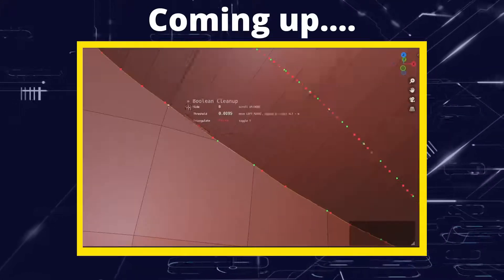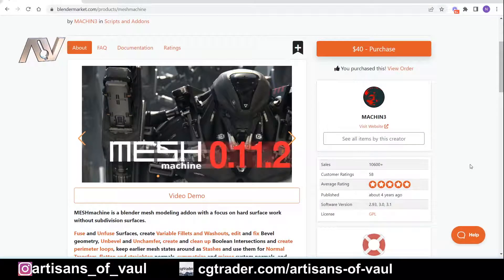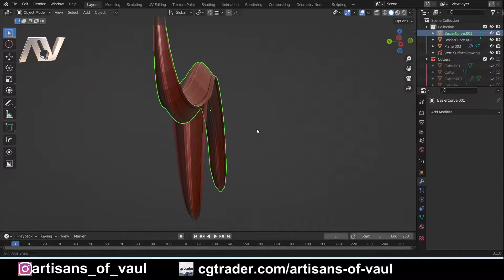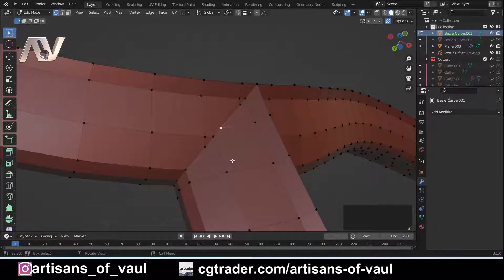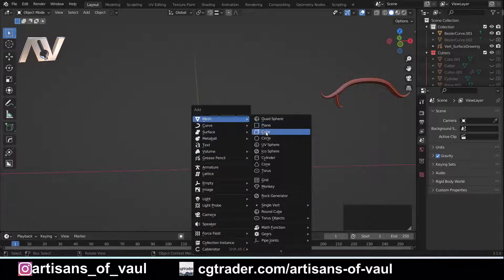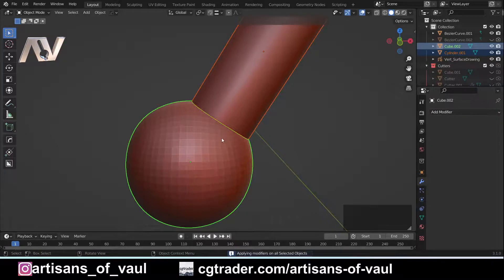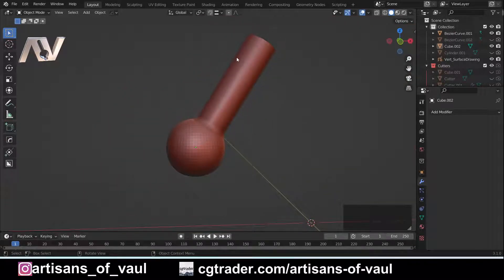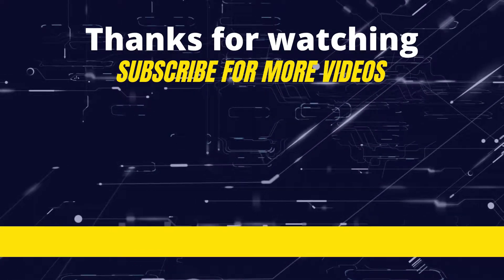Mesh Machine for Boolean Clean-up and Bevelling Boolean Joins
Mesh Machine is one of the ultimate add-ons for speeding up your Boolean clean-up work, literally saving hours off your work time.  Its got other features as well (especially with bevelling) and we take a quick look at one of those too.